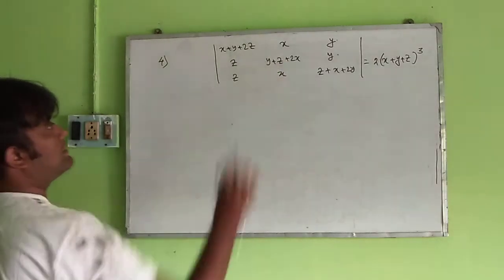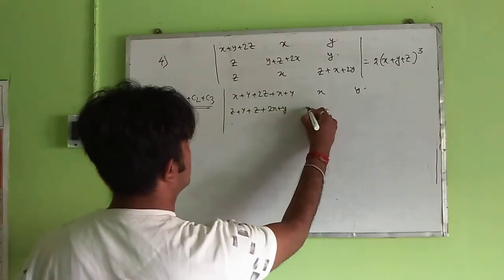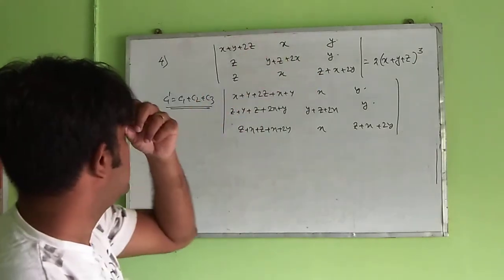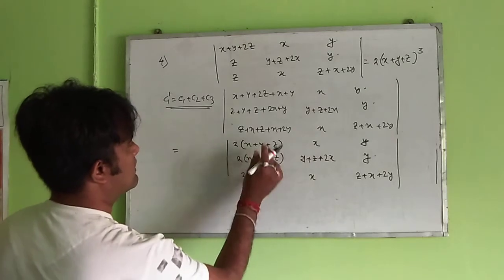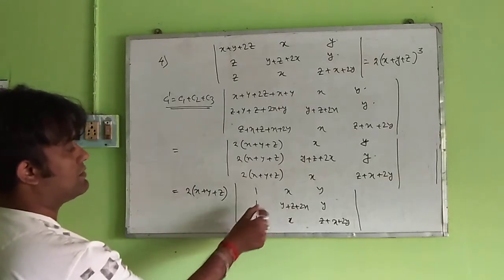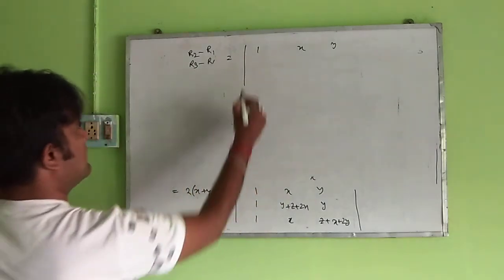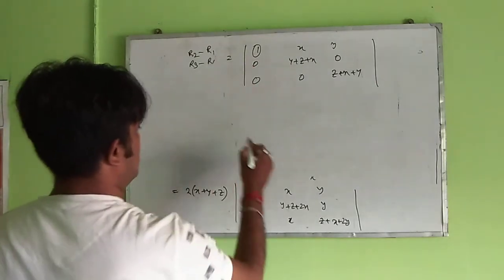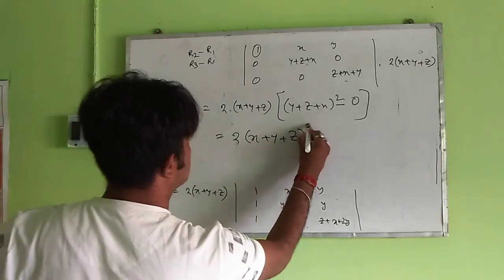Determinant 4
Follow the trick